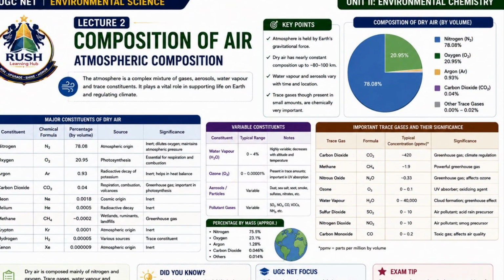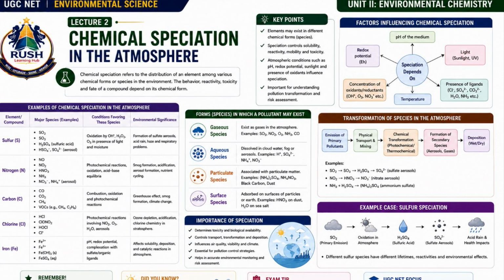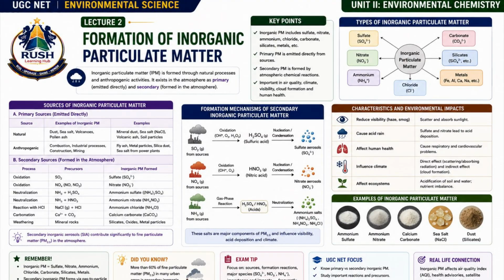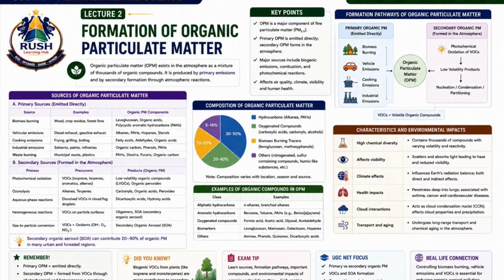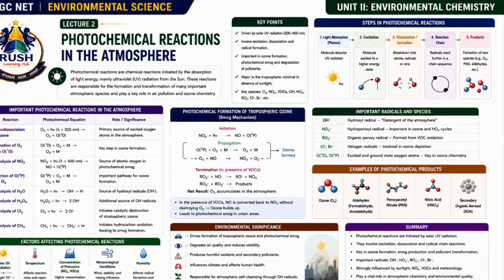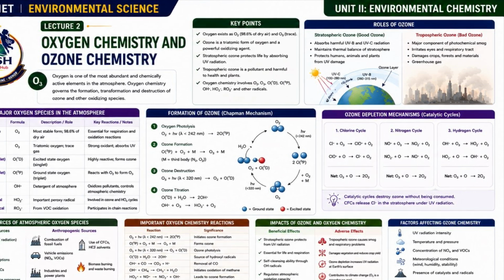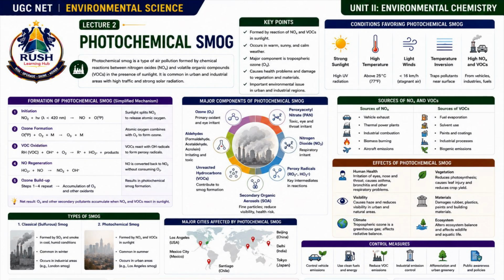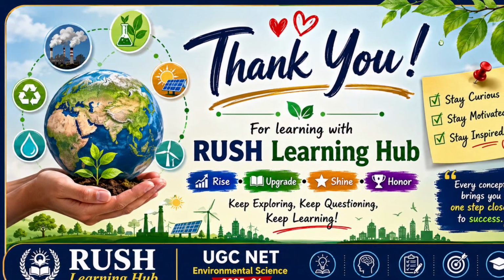UGC NET UNIT 2 PART 2 EVS | Environmental Chemistry @RushLearningHub-j2u Environmental Science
🎥 YouTube Title (Part 2)

UGC NET Environmental Science | Atmospheric Chemistry Part 2 | Particulate Matter, Thermochemical & Photochemical Reactions

Alternative SEO Title

Atmospheric Chemistry Part 2 | Inorganic PM, Organic PM, Thermochemical & Photochemical Reactions | UGC NET Environmental Science

📌 YouTube Description

🌍 UGC NET Environmental Science – Unit II: Environmental Chemistry

Welcome to Rush Learning Hub 🚀

This is Part 2 of Atmospheric Chemistry, where we explore the atmospheric reactions responsible for pollutant transformation, particulate matter formation, and air quality changes.

This lecture focuses on the formation of inorganic and organic particulate matter, thermochemical reactions, and photochemical reactions—core concepts frequently asked in UGC NET Environmental Science examinations.

📚 Topics Covered

✅ Formation of Inorganic Particulate Matter

✅ Sulfate Aerosols

✅ Nitrate Aerosols

✅ Ammonium Aerosols

✅ Primary vs Secondary Particulate Matter

✅ Formation of Organic Particulate Matter

✅ Secondary Organic Aerosols (SOA)

✅ Volatile Organic Compounds (VOCs)

✅ Atmospheric Oxidation Processes

✅ Thermochemical Reactions

✅ Exothermic & Endothermic Reactions

✅ Photochemical Reactions

✅ Photolysis & Atmospheric Radicals

✅ Atmospheric Pollutant Transformation

🎯 Important UGC NET Concepts

✔ PM2.5 and Fine Particulate Pollution

✔ Sulfur Dioxide → Sulfate Aerosols

✔ Nitrogen Oxides → Nitrate Aerosols

✔ Ammonia → Ammonium Sulfate & Ammonium Nitrate

✔ VOCs → Secondary Organic Aerosols

✔ Photolysis and Radical Formation

✔ OH Radical = Detergent of the Atmosphere

🎓 Useful For

✅ UGC NET Environmental Science

✅ SET Environmental Science

✅ MSc Environmental Science

✅ Atmospheric Chemistry

✅ Air Pollution Studies

✅ Environmental Engineering

✅ Competitive Environmental Exams

🔥 Thumbnail Text

ATMOSPHERIC CHEMISTRY

PART 2

✅ Inorganic PM

✅ Organic PM

✅ Thermochemical Reactions

✅ Photochemical Reactions

RUSH LEARNING HUB

Rise • Upgrade • Shine • Honor

📢 End Screen Tagline

Understand Atmospheric Reactions. Master Environmental Chemistry. Crack UGC NET.

Rush Learning Hub — Rise • Upgrade • Shine • Honor. 🚀📚🌍